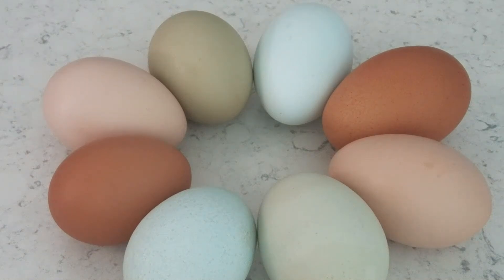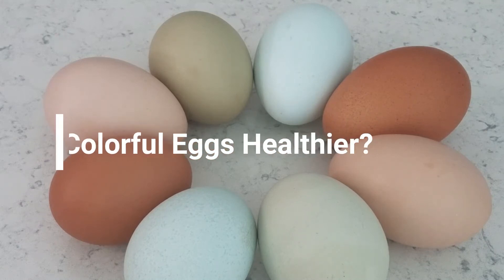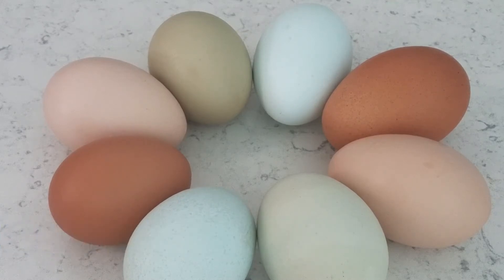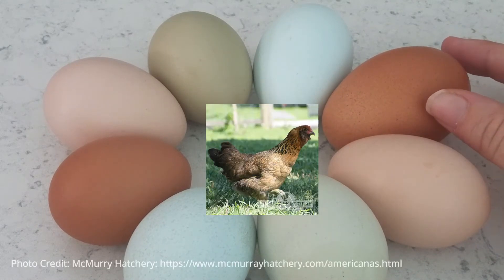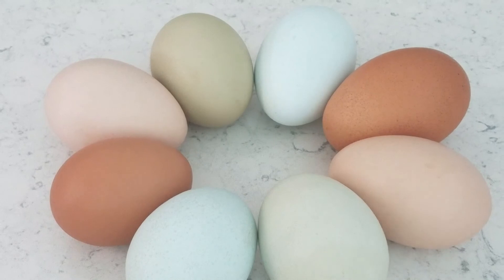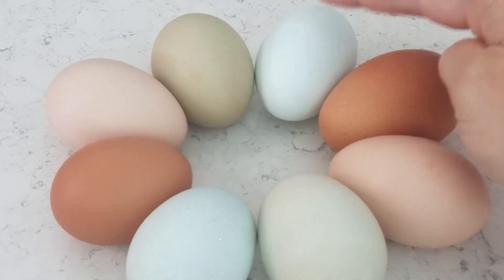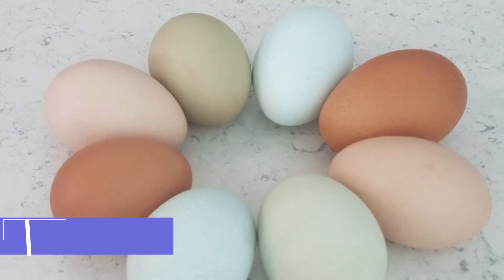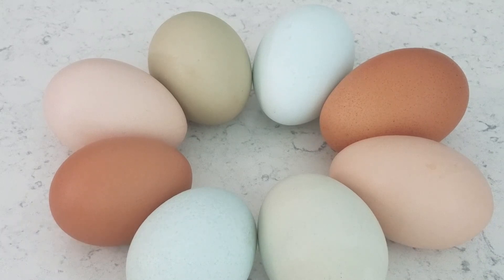Are Colorful Chicken Eggs Healthier than White Eggs?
The color of an egg shell has influence on people's buying choices. Some believe that brown, green, blue, or pink eggs are healthier than white chicken eggs. Learn the truth to the myth!